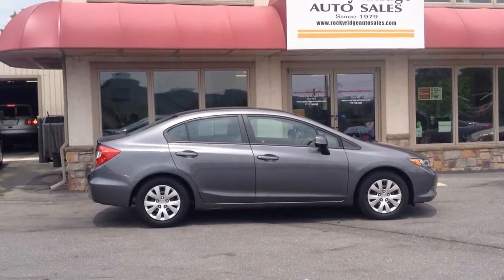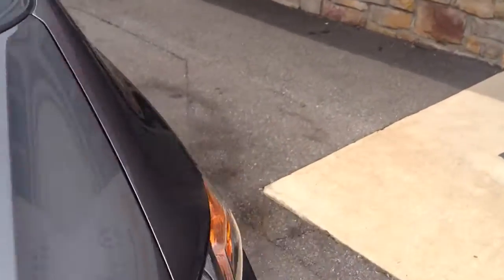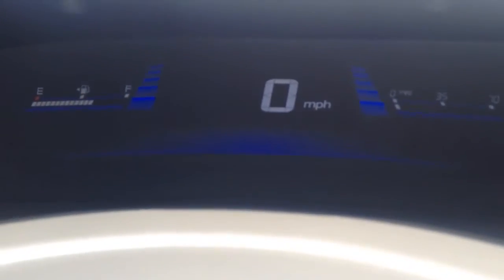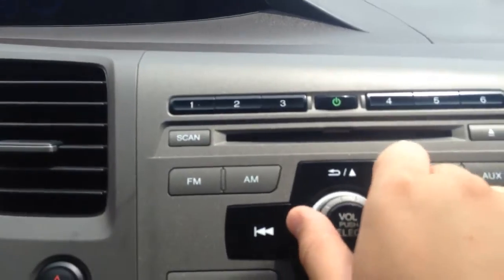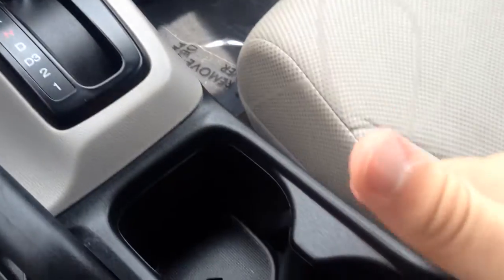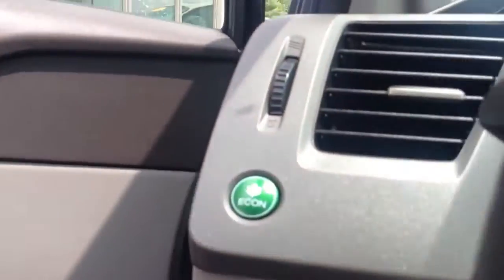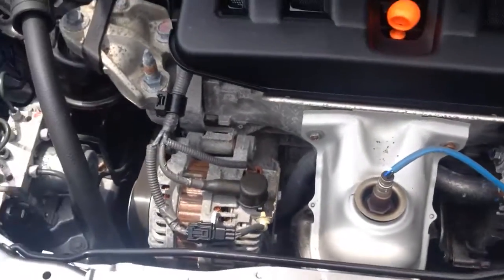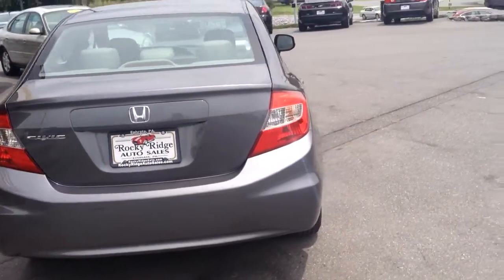RRAS 8817 Honda Civic